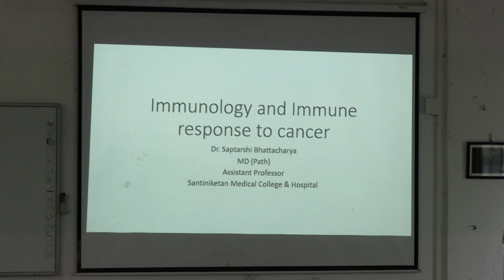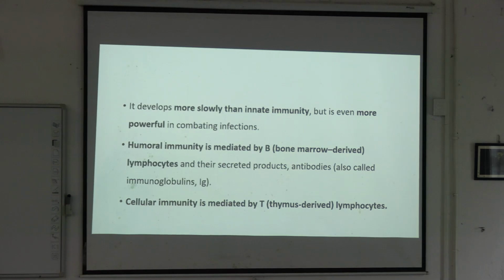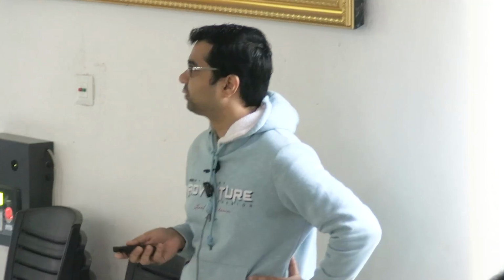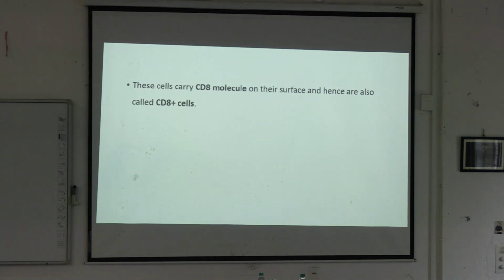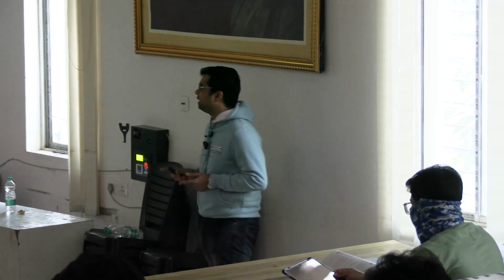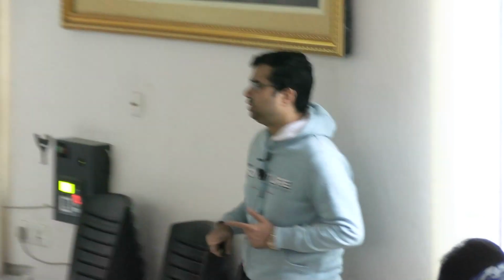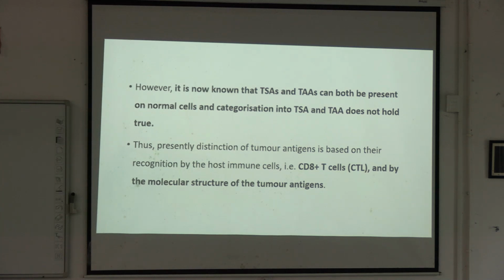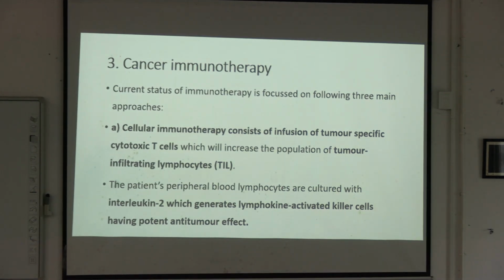Lecture On Cancer Immunology & Immune Response Explained | MBBS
This session provides a detailed breakdown of how the human immune system identifies, attacks, and sometimes fails to recognize malignant cells. Essential for medical students (MBBS), nursing students, and healthcare professionals, this video covers the fundamental mechanics of innate vs. adaptive immunity and the latest in immunotherapy.

[Key Topics Covered] ✅ Innate vs. Adaptive Immunity: The first line of defense vs. specific, long-term memory responses [00:36]. ✅ Cells of the Immune System: Roles of B-cells, T-cells (CD4+ & CD8+), Natural Killer (NK) cells, and Macrophages [08:41]. ✅ Cytokines & Communication: Understanding Autocrine, Paracrine, and Endocrine signaling [15:09]. ✅ Major Histocompatibility Complex (MHC): How MHC I and MHC II regulate T-cell functions [16:18]. ✅ The Immune Response to Cancer: Why some tumors are recognized as "non-self" and the concept of immune surveillance [20:28]. ✅ Tumor Antigens: Differentiating between Tumor-Specific Antigens (TSA) and Tumor-Associated Antigens (TAA) [22:39]. ✅ Immunotherapy: Modern approaches including Cytokine therapy, Monoclonal antibodies, and Cell-based therapies [27:01].

[Video Timestamps]

    00:00:18 - Immunity as a "Double-Edged Sword"

    00:01:30 - Components of Innate Immunity (Epithelial barriers, Phagocytes)

    00:03:29 - Humoral vs. Cell-Mediated Immunity

    00:05:50 - Primary vs. Secondary Lymphoid Organs

    00:10:40 - T-helper (CD4+) vs. Cytotoxic T-cells (CD8+)

    00:11:42 - Natural Killer (NK) Cells: The first defense against tumor cells

    00:14:22 - Classification of Cytokines & Chemokines

    00:21:40 - Why do tumors evade the immune system?

    00:24:25 - Viral-induced Tumor Antigens (HPV, EBV)

    00:27:52 - Future of Monoclonal Antibody Therapy

On: PATHOLOGY by Dr. Saptarshi Bhattacharya
(MBBS Batch: 2024-25)
Conducted on: 09-01-26